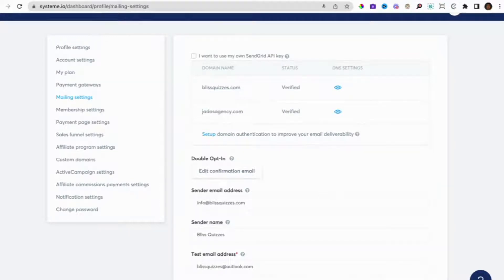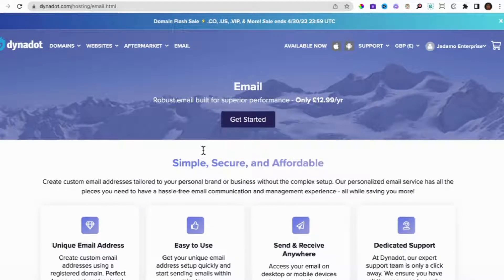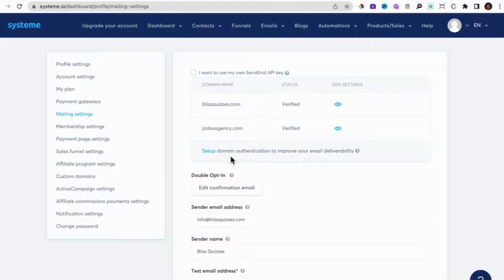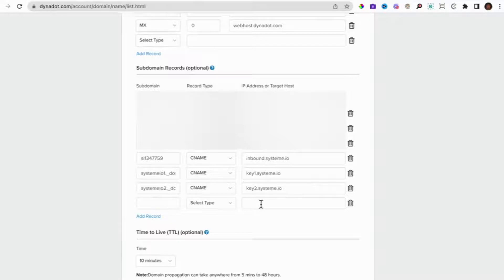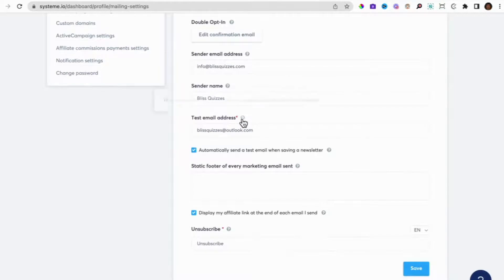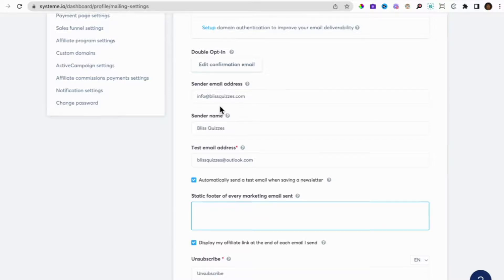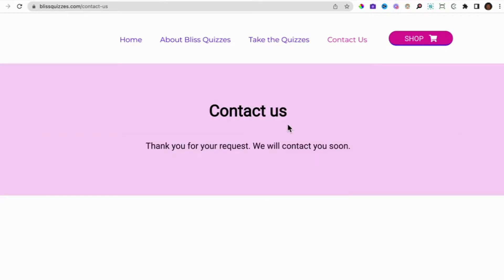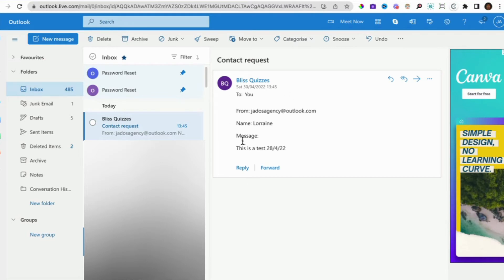Systeme.io email setup - Use professional email with systeme.io FREE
Systeme.io email setup. How to set up and use professional email with systeme.io. Use professional email in Systeme.io to send marketing emails and newsletter.

⚡️ ⚡️ There are a variety of FREE high converting Systeme.io templates you can choose

⚡️ We also love vidIQ. It's an excellent tool helping us grow on YouTube

*o*o*o*
By using them you are supporting the channel, so thank you!